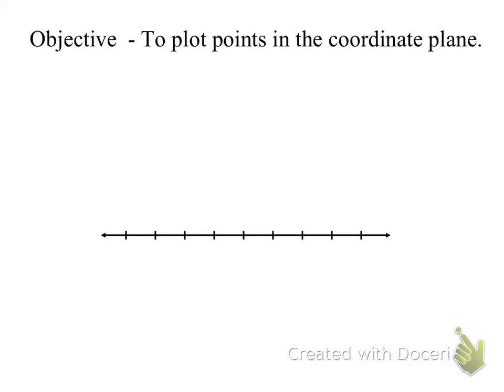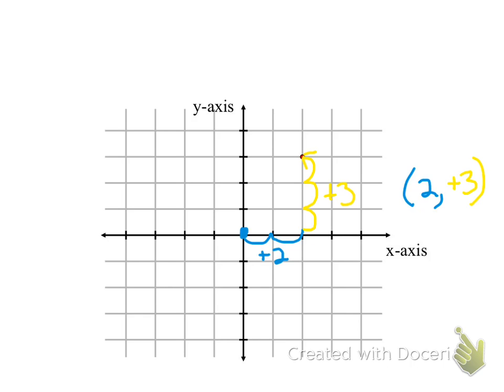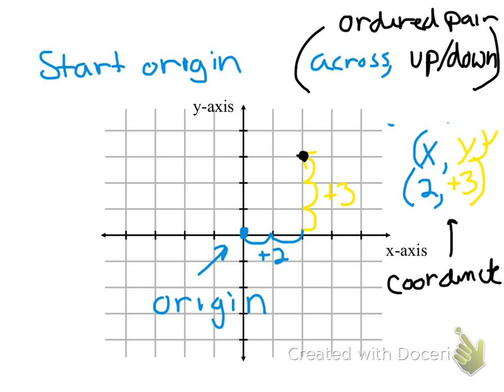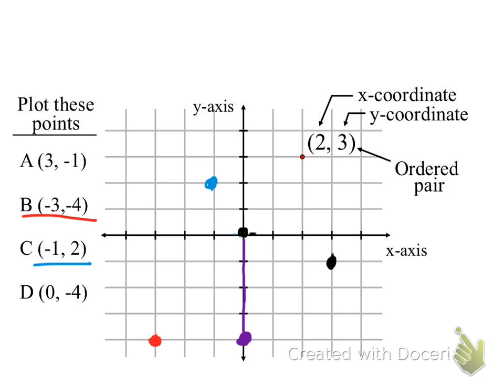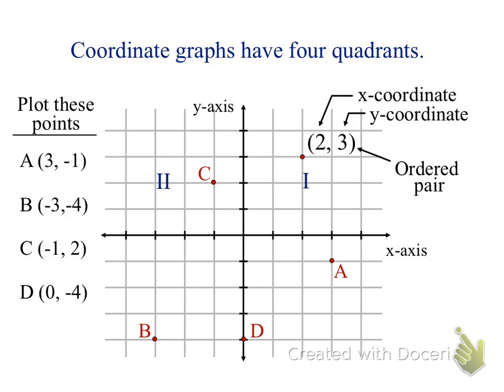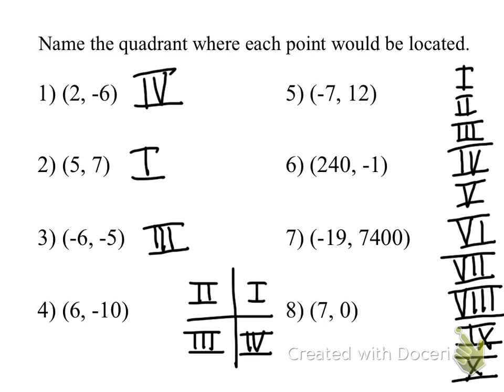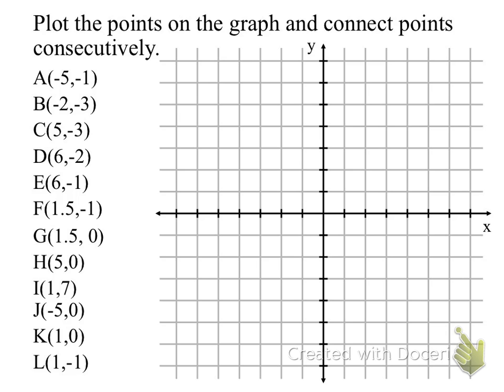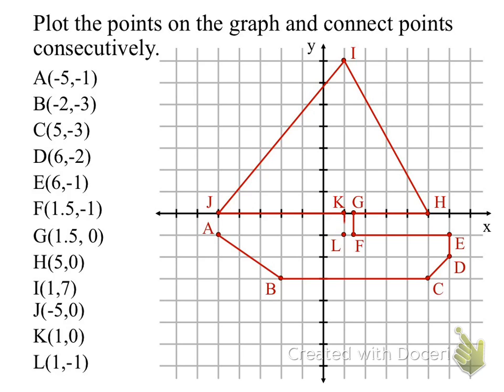1-10 Coordinate plane